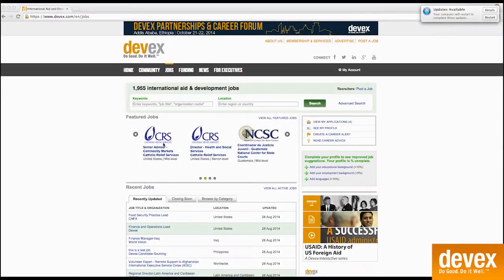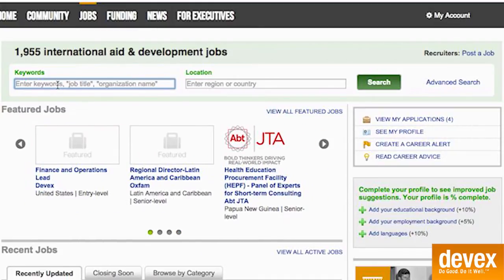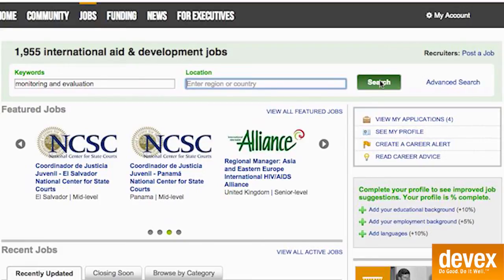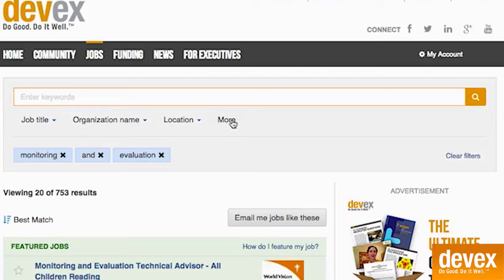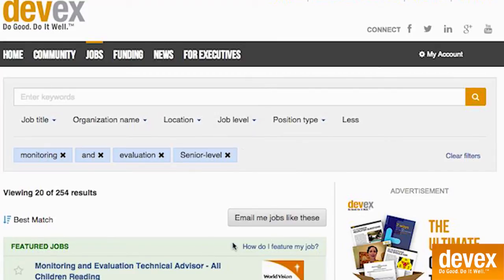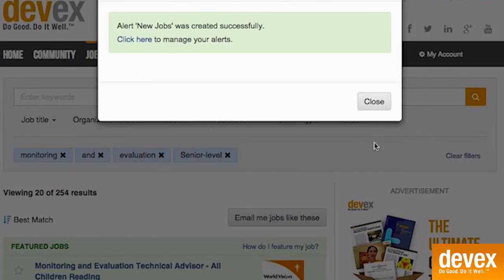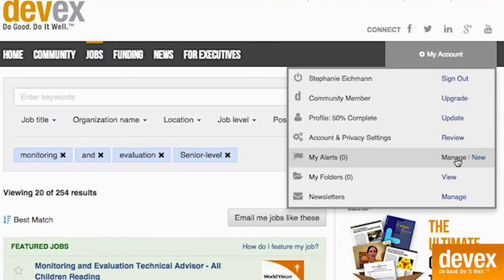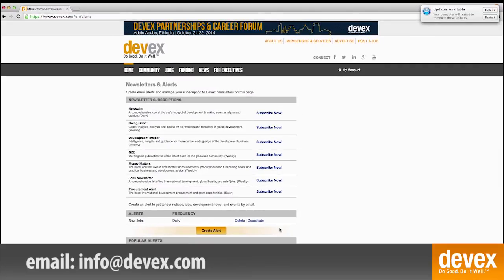How to create custom job alerts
Custom job alerts are the best way to ensure you see the most relevant jobs on devex.com. By conducting just one simple job search, you can make sure all related opportunities are sent directly to your inbox daily or weekly.Take a look at this video with instructions on how to get started.